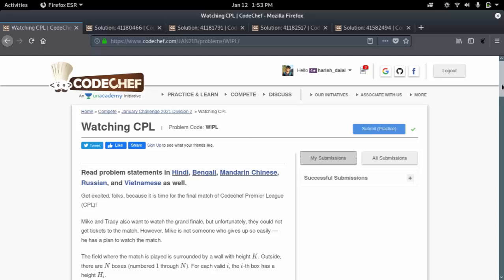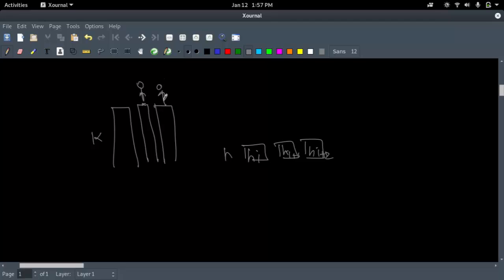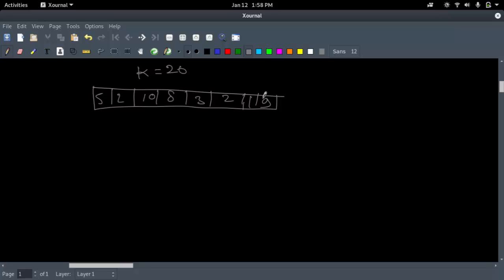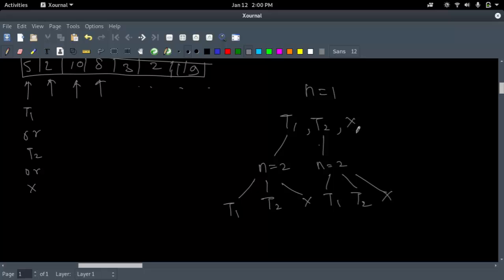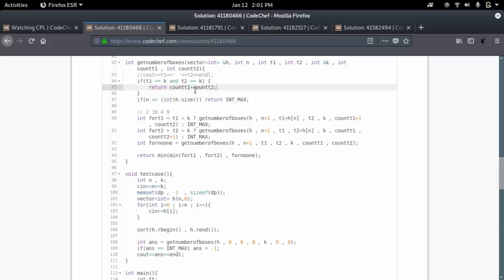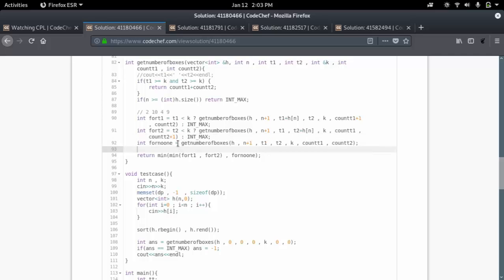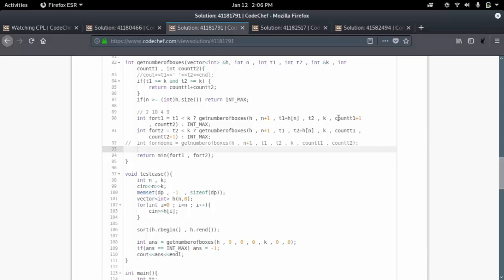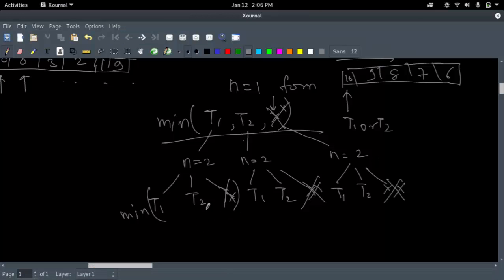Watching CPL (WIPL) | Jan Long challenge 2021 CodeChef | DP solution explanation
Watching CPL / WIPL
The problem is from Codechef January long challenge 2021